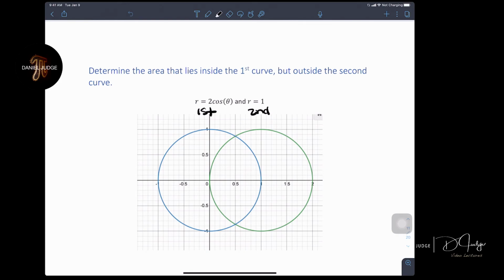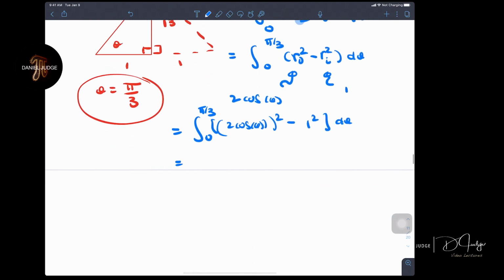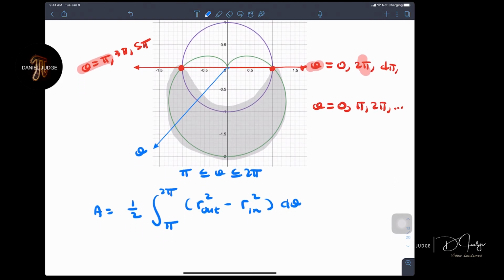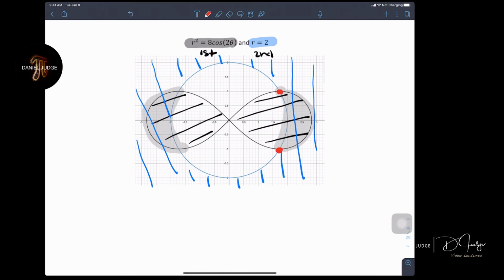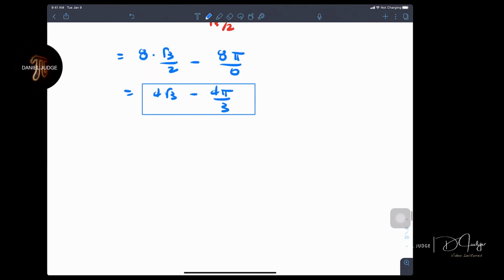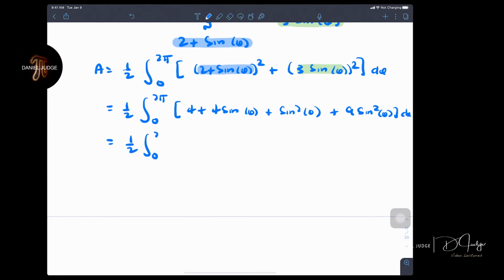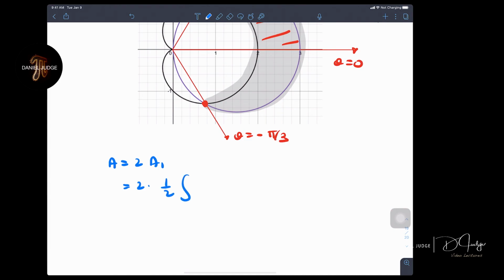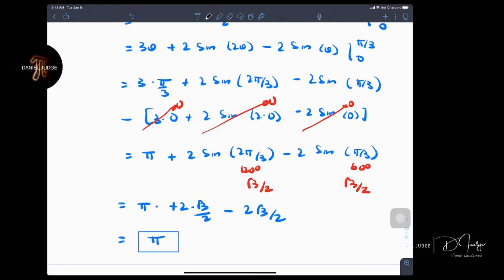Area Inside the 1st Polar Curve and Outside the 2nd Polar Curve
Polar Curves and Area. Area inside the first polar curve, but outside the 2nd polar curve.